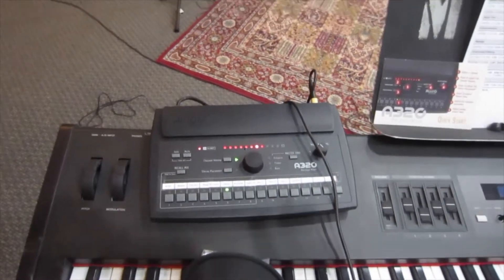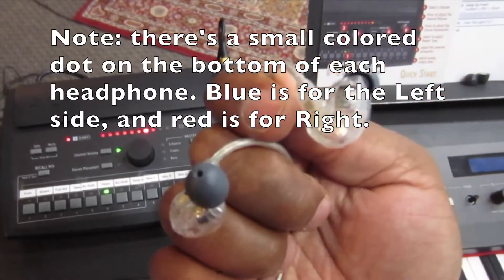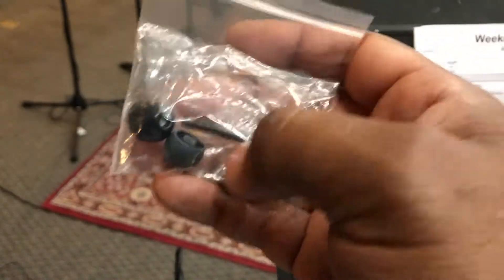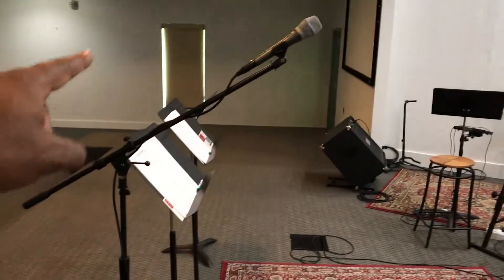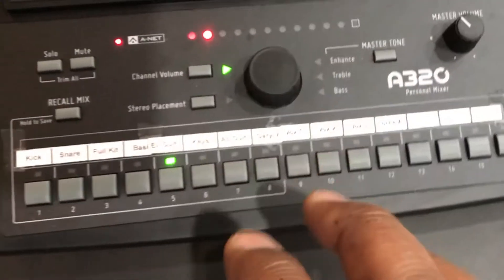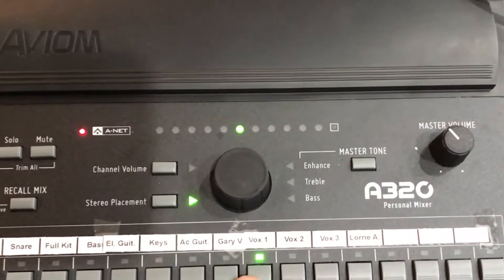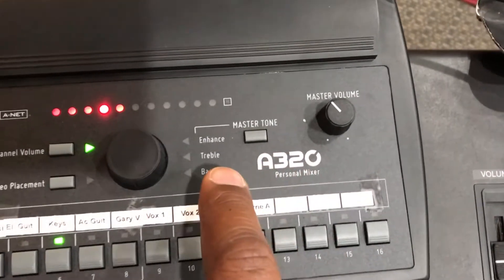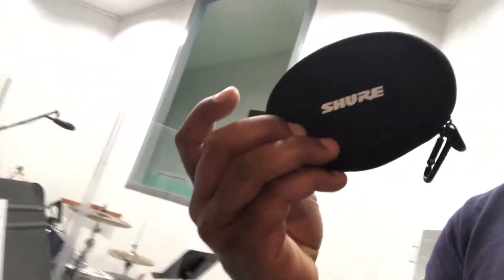Aviom Monitor Tutorial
We use personal in-ear monitors at the Journey on Worship Team. Here's how they work.